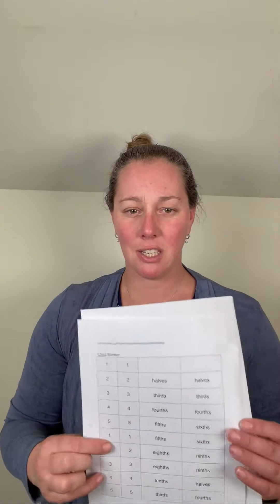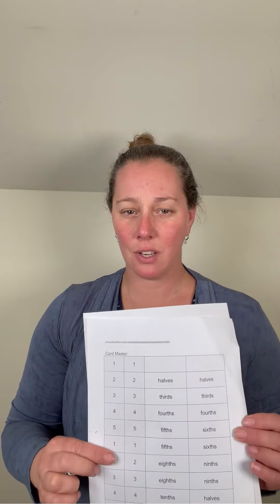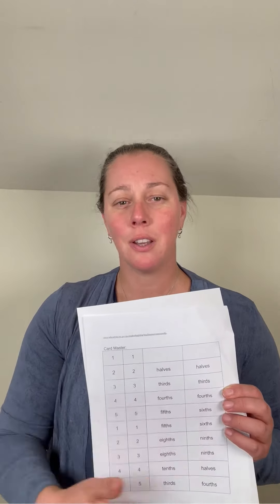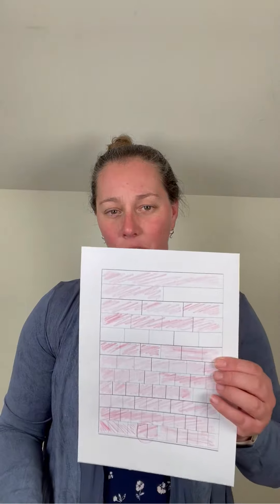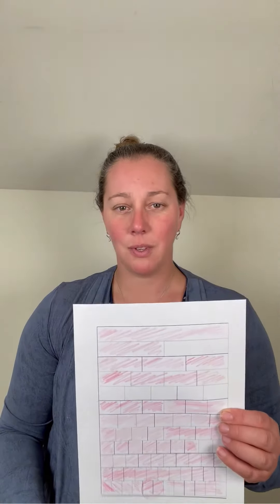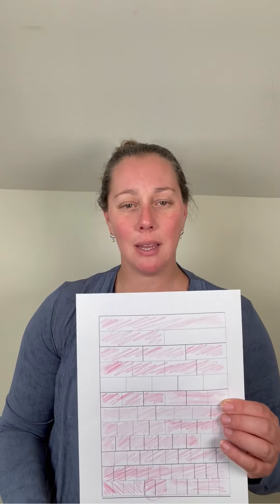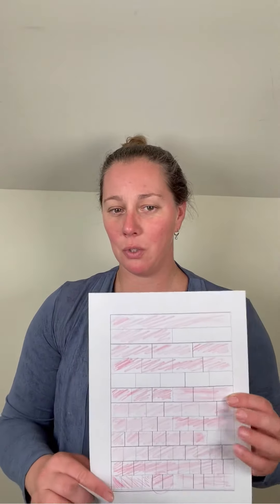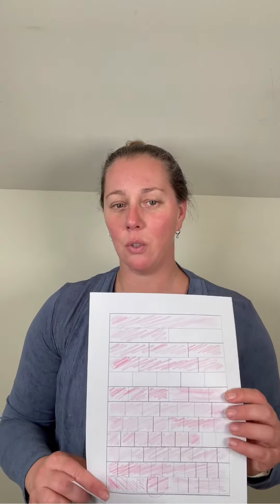Fraction Wall Game: Learn Equivalent Fractions with Strategy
Are you struggling to teach equivalent fractions to your kids? Then, you must try the Fraction Wall game! In this game, you need a dice, a master sheet with fractions in words, and a fraction wall. The game is all about coloring in all of your wall, but there's a catch! You need to use strategy to wipe out all of your fractions. With sevenths and elevenths in the mix, there are lots of decisions to be made, making the game more challenging and exciting. This game is not just fun, but it's also a great teaching tool that can spark questions and teaching moments. So, have a blast playing the Fraction Wall game with your kids, and help them improve their understanding of equivalent fractions!